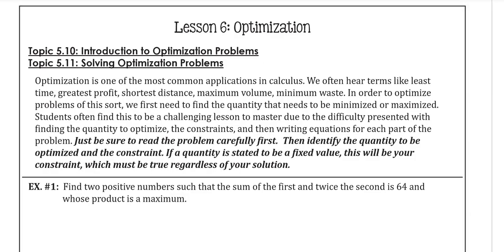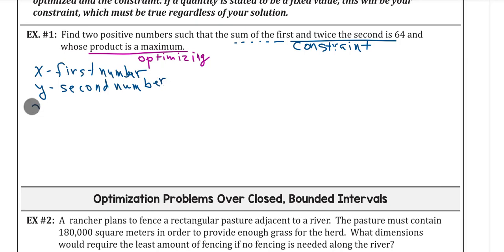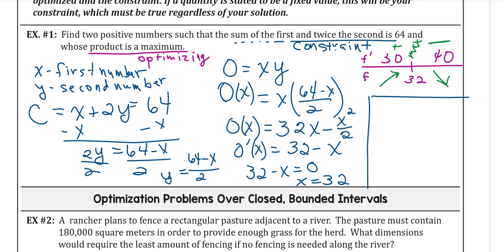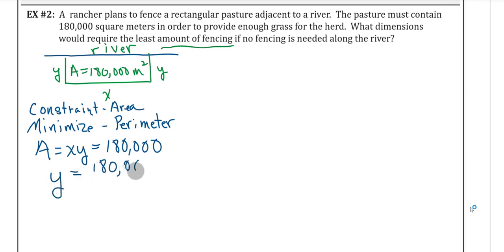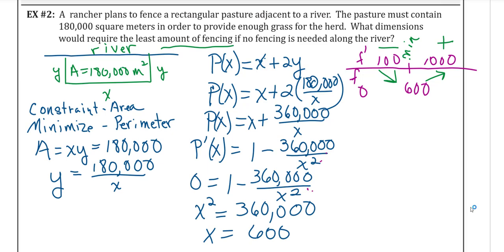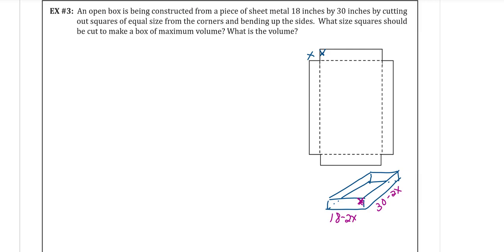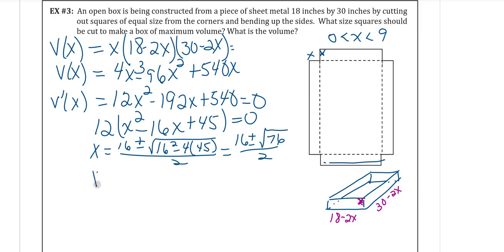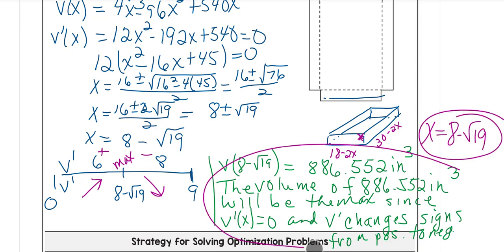Lesson 5.6 part 1